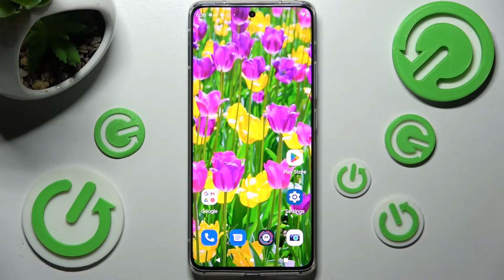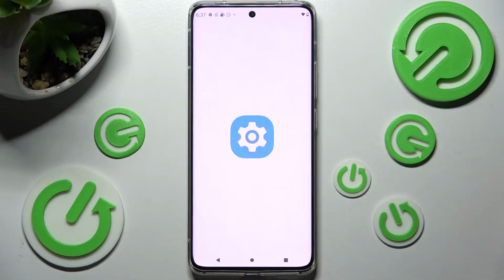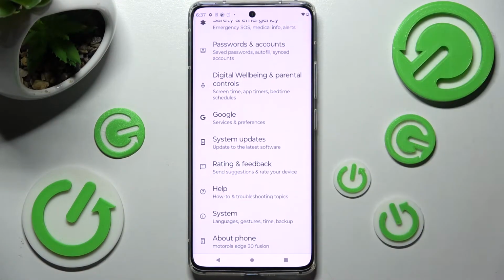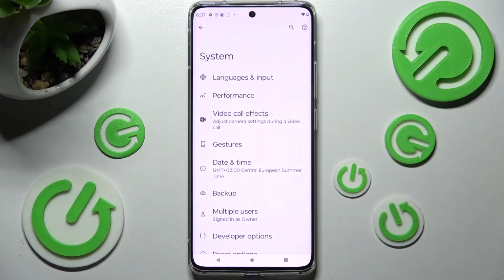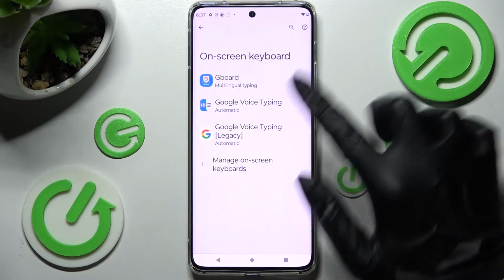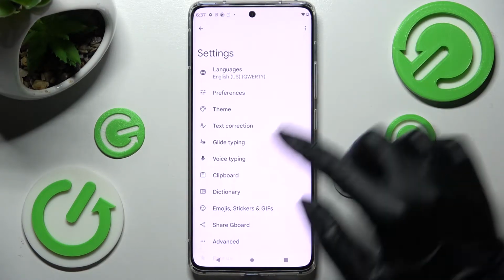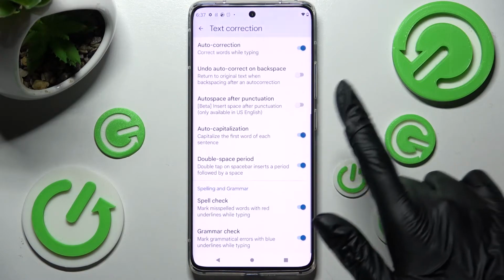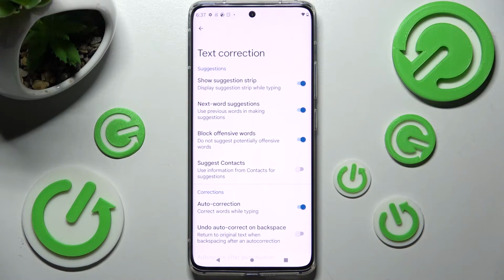How to Enter Text Correction Options in MOTOROLA EDGE 30 FUSION?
Learn more info about MOTOROLA EDGE 30 FUSION:
Find out where all the text correction options are on your MOTOROLA EDGE 30 FUSION and activate the ones that will let you write freely without worrying about linguistic errors and typos. You can easily access options such as next-word suggestions, blocking offensive words, auto-corrections, auto-capitalization, and much more by following our instructions.

How to activate auto-correction in MOTOROLA EDGE 30 FUSION? How to use auto correction in MOTOROLA EDGE 30 FUSION? How to turn on auto-correct in MOTOROLA EDGE 30 FUSION? How to turn off auto correct in MOTOROLA EDGE 30 FUSION? How to switch from auto correct to normal keyboard in MOTOROLA EDGE 30 FUSION?